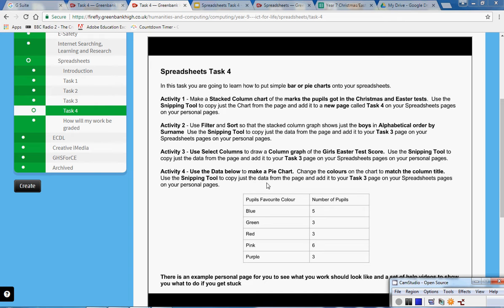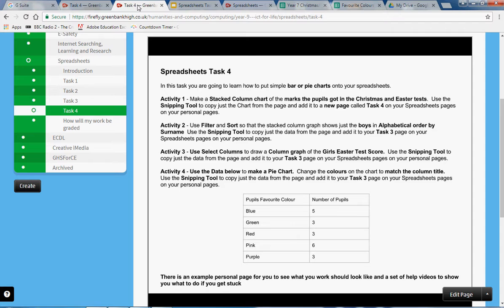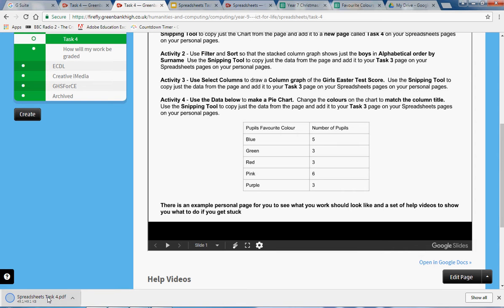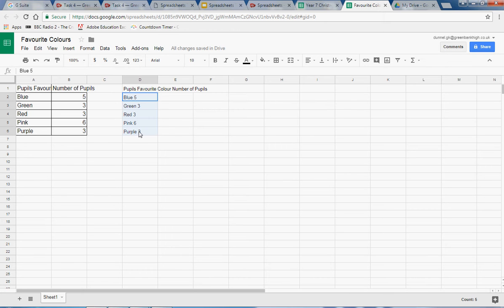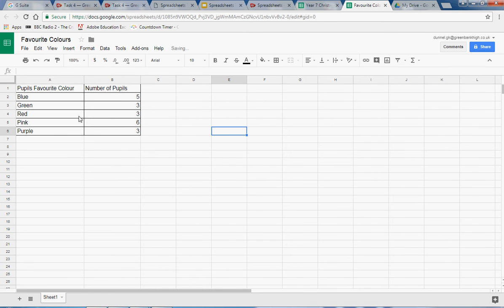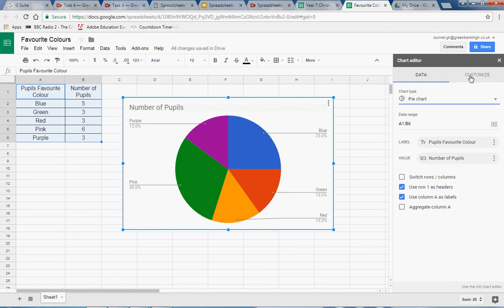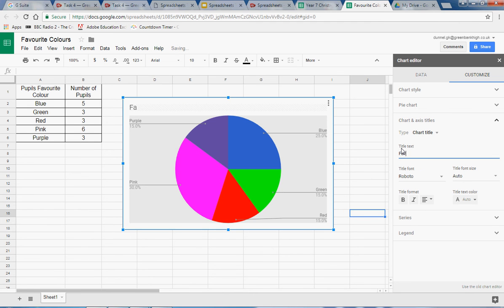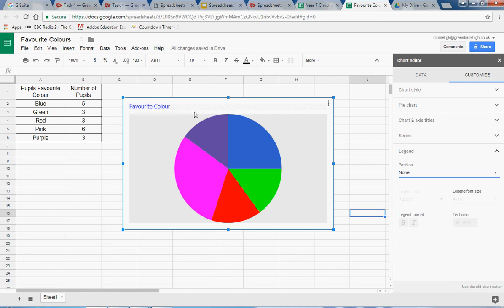Drawing Pie Charts